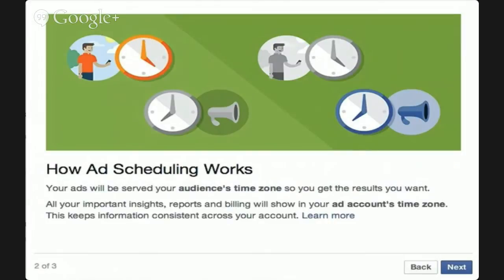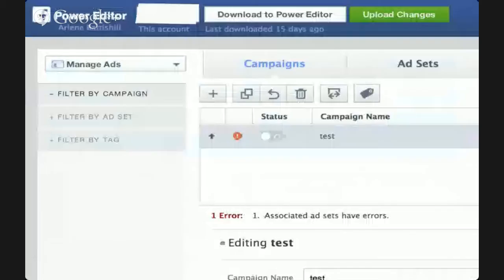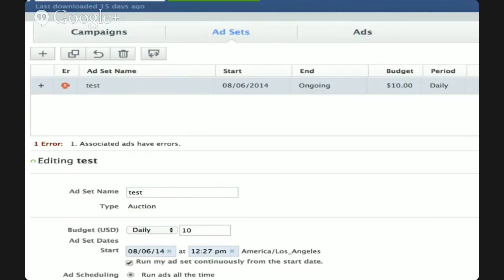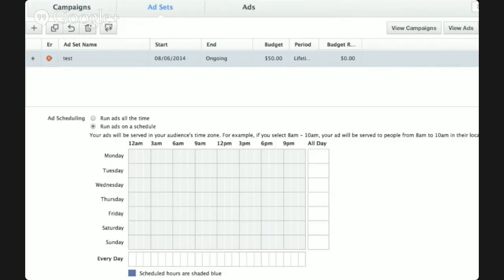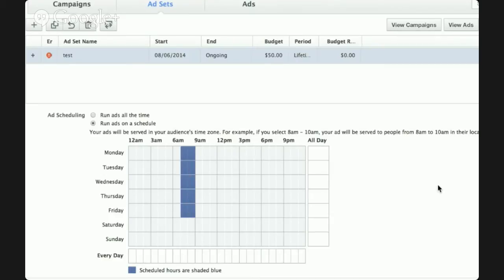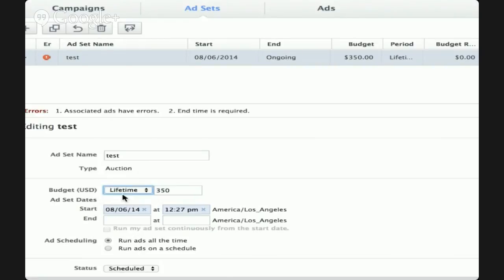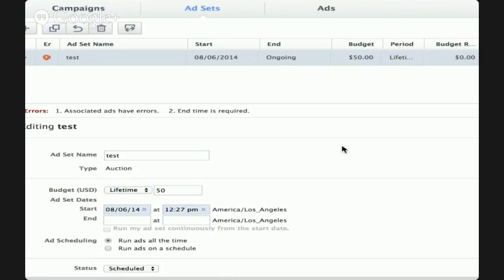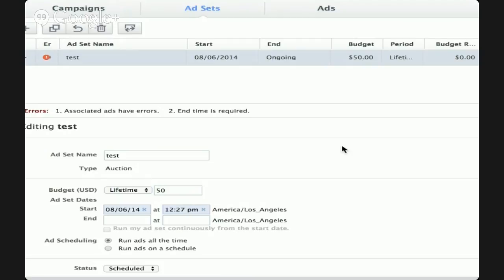FACEBOOK ADVERTISING - FACEBOOK AD SCHEDULING - WHAT YOU NEED TO KNOW NOW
Facebook Advertising – Facebook Ad Scheduling What You Need To Know

Facebook recently launched a new feature, Facebook Ads Scheduling, which enables Facebook users to schedule their Facebook posts.  Prior to this update, Facebook users did not have control over the timing of their Facebook Ads.  In this video, I point out a few things you need to pay attention to when using Facebook Ad Scheduling: how Facebook  Ad scheduling will serve your Facebook Ads based on your audience’s time zone (this is important if you are advertising in different countries or time zones), where to find Facebook Ad scheduling (it’s in your Power Editor, not Facebook Ads Manager), why you need to change the Facebook budget in order to access the Facebook Ad Scheduling feature within your Ad Sets,  and why Facebook Ad Scheduling will help you increase your leads while simultaneously decreasing your Facebook Ad spend.
How is Facebook making this possible you might ask?  Well, it is possible because Facebook will reward you for having a higher conversion rate.  In other words, by using Facebook Ad Scheduling, you are able to run your Facebook Ads when the majority of your Facebook audience is on online.  When that occurs, you have a higher probability of getting your Facebook audience to respond to your Facebook Ads, consequently increasing the click through rate of your Facebook Ads (which is definitely a good thing).
At the end of this Facebook Ads Scheduling video, you will have an opportunity to receive future Facebook updates like this in your email (rather than accidently running into it like you did today).  Let’s face it, Facebook is making changes all the time.  You probably have other things you need to worry about.  I happen to have my finger on the pulse, when it comes to Facebook marketing so definitely take me up on my offer to receive FREE updates by clicking the link below (or in the video) and entering your name and email address.